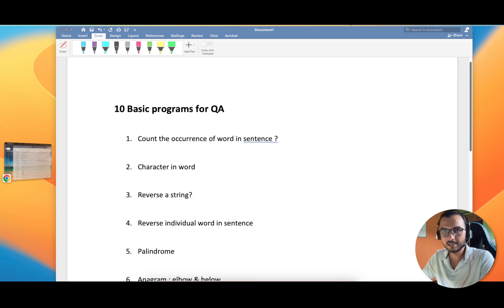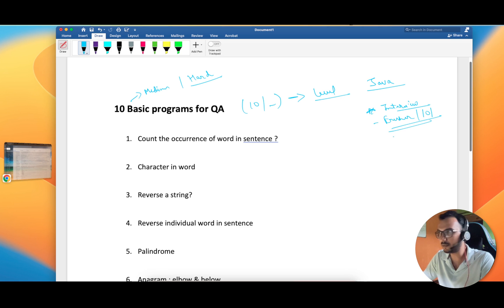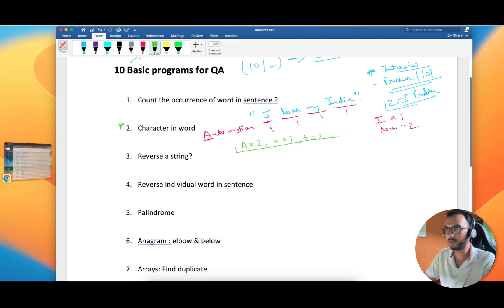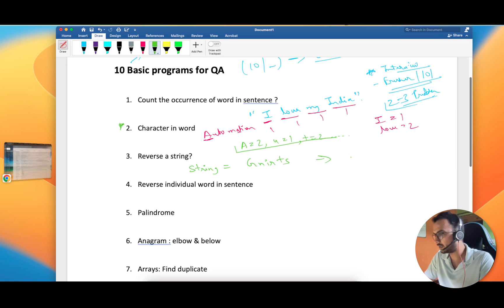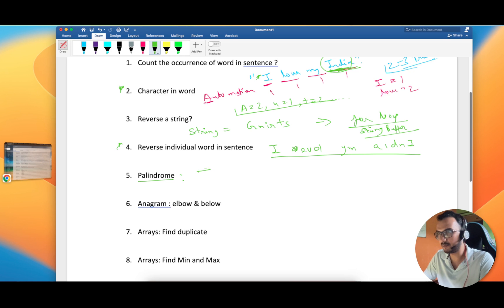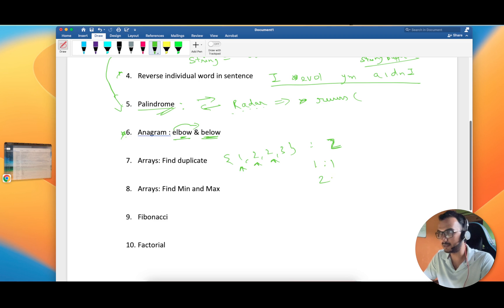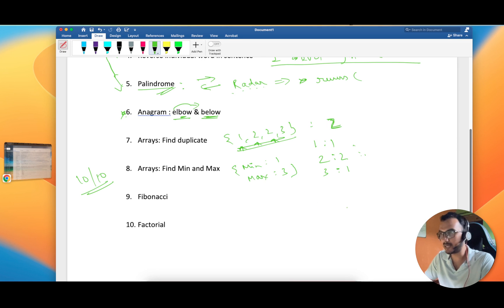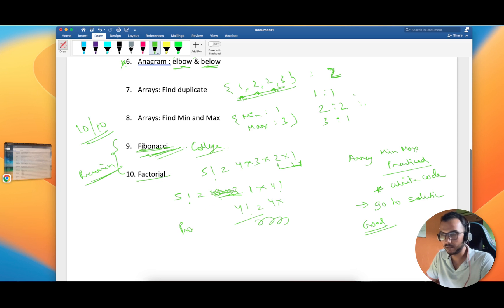Basic Java programs for Interview - QA SDET | Logic building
Hey Folks,
In this video I tried to cover the basic java programs that every QA should know before learning automation or for interview perspective. Tell your score.